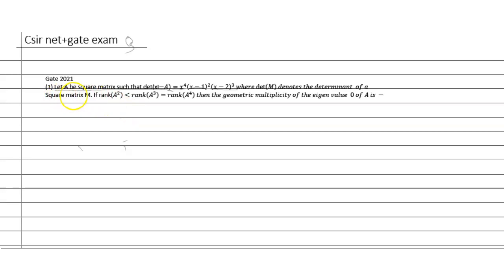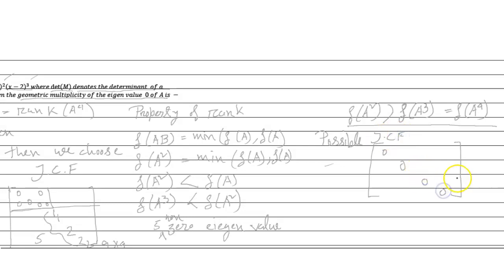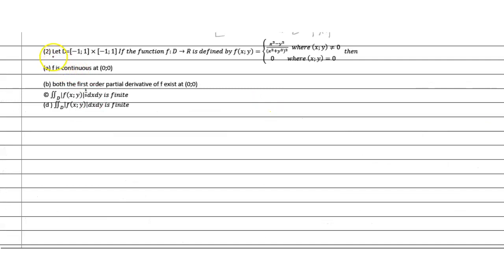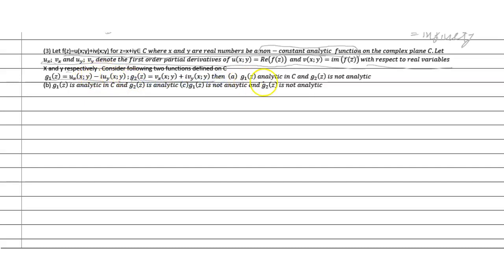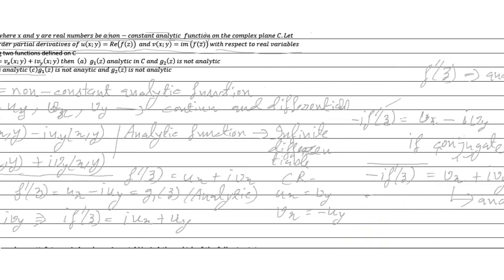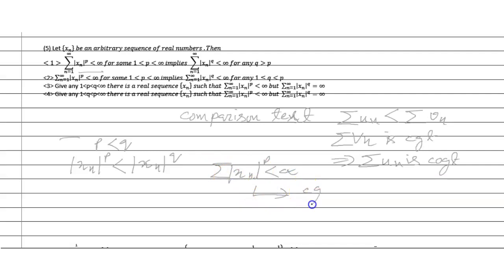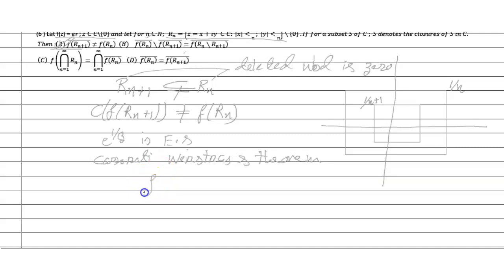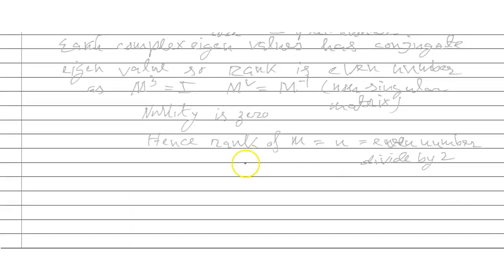Linear Algebra - gate question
Here I discuss some important problem based on csir-net / Gate examination